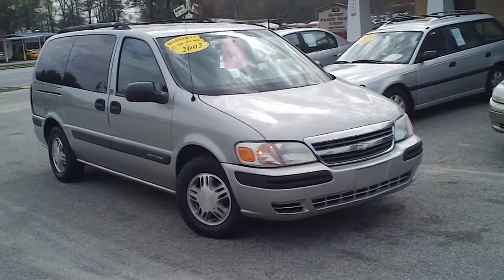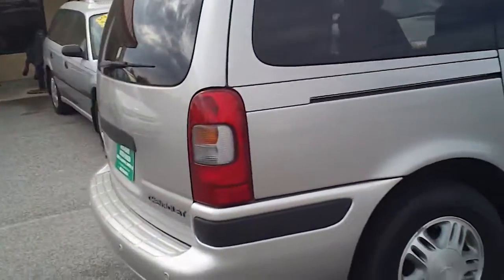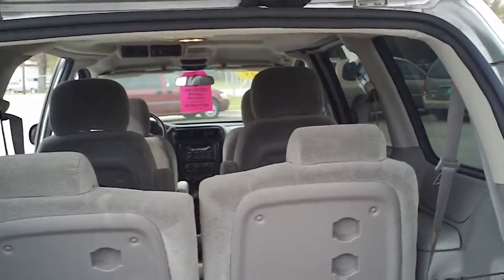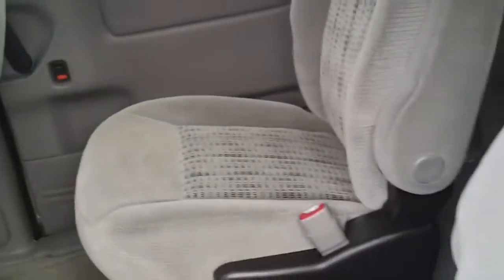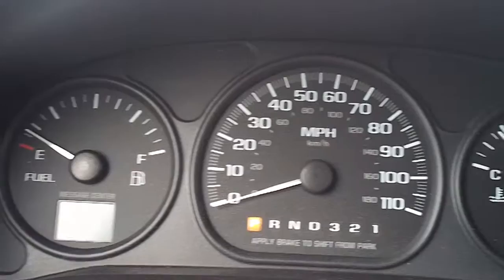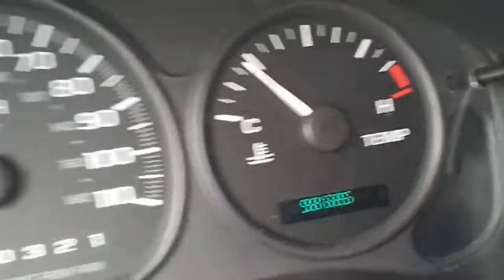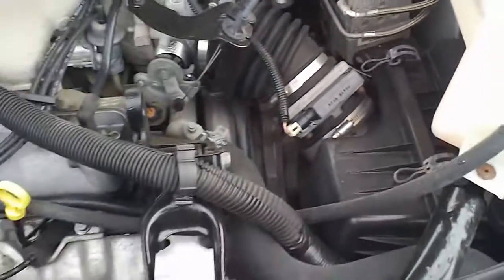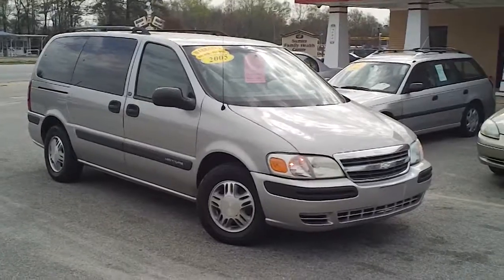2005 Chevrolet Venture - Pay Day Auto Sales used cars - Sumter, SC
This is a 2005 Chevrolet Venture at Pay Day Auto Sales in Sumter, SC.  This vehicle is very clean!  Not only does Pay Day sell you quality used cars, but they have on the lot financing if you have had trouble acquiring financing.